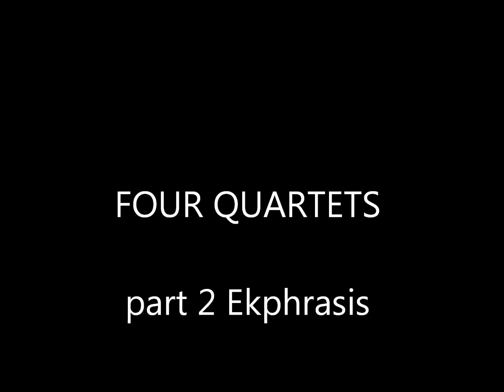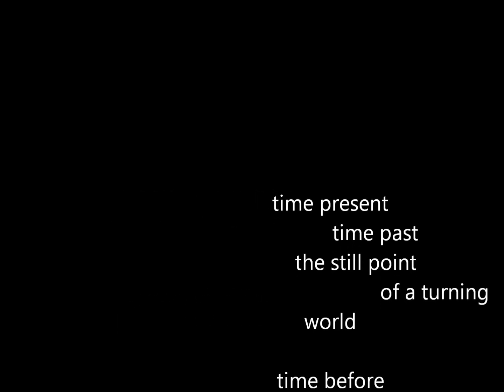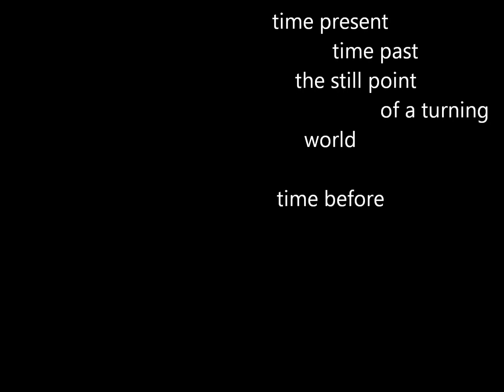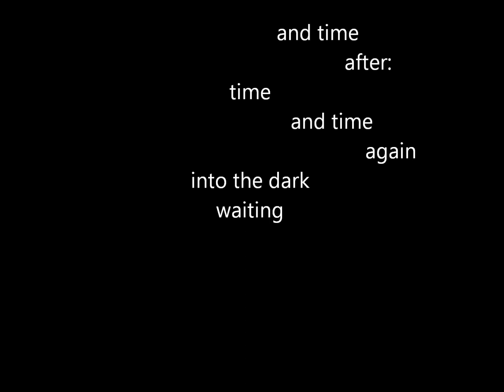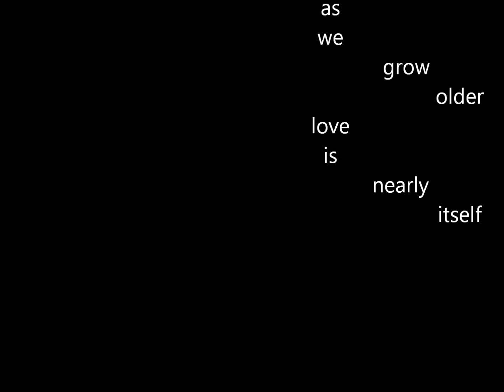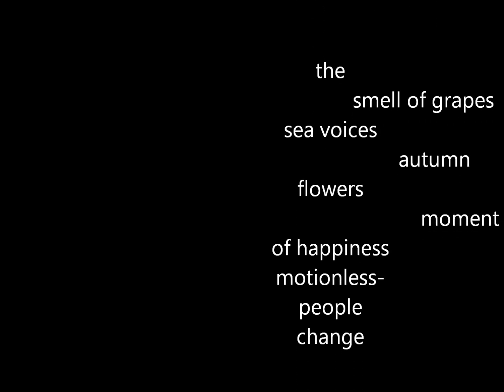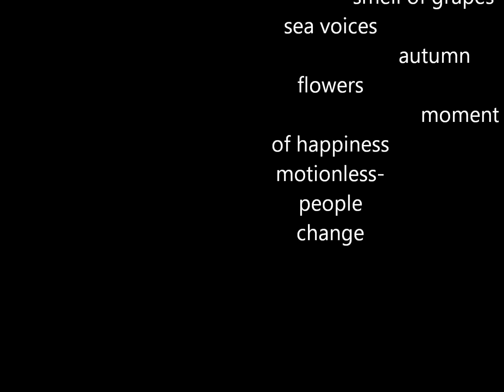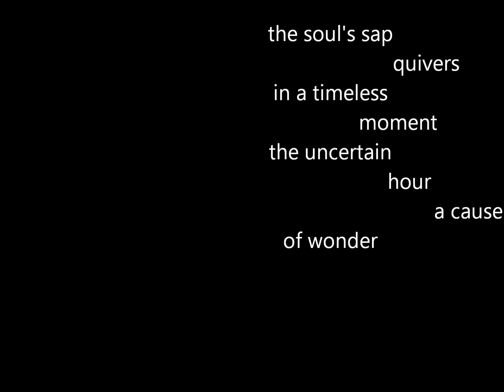FOUR QUARTETS an ekphrasis pt2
An Ekphrasis tribute